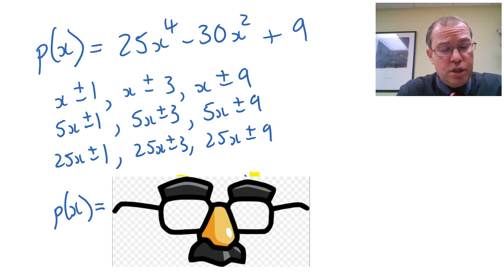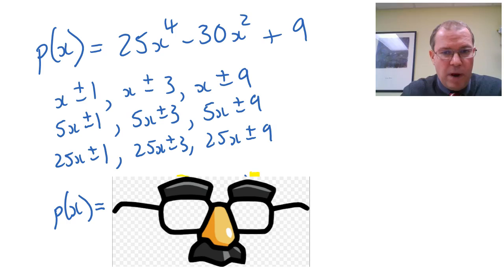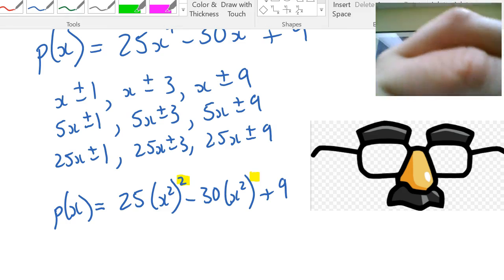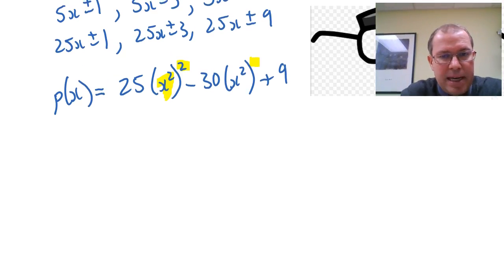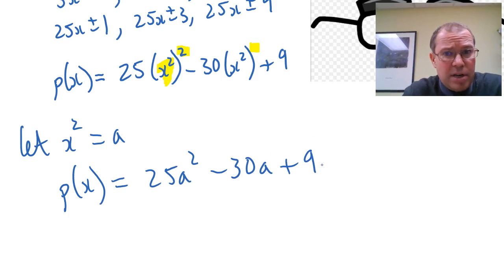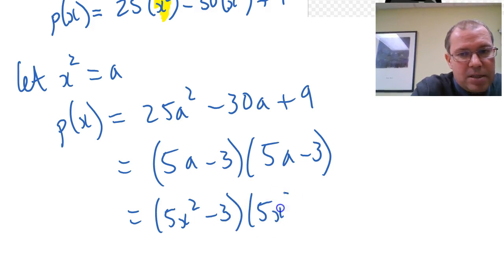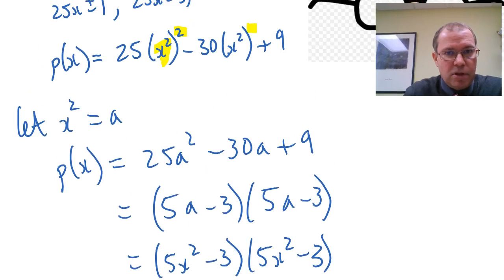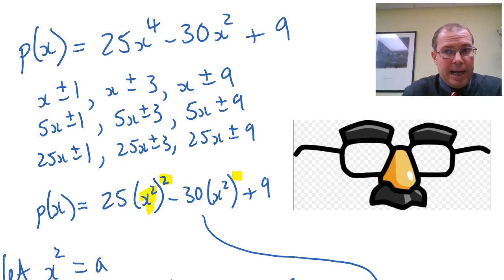Factoring a degree 4 polynomial - Quadratic in disguise!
In this video we will look at a degree 4 polynomial and rather than use the factor theorem use a much quicker method, if we spot it is a quadratic in disguise!